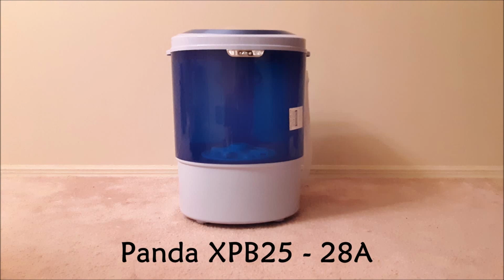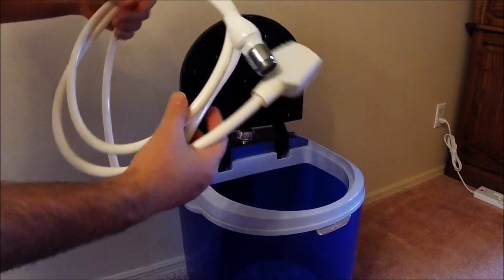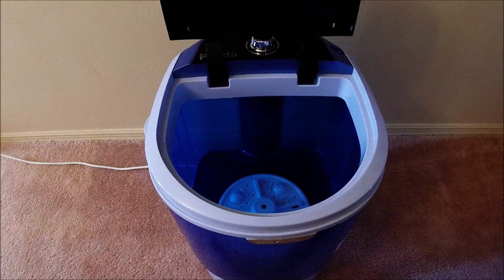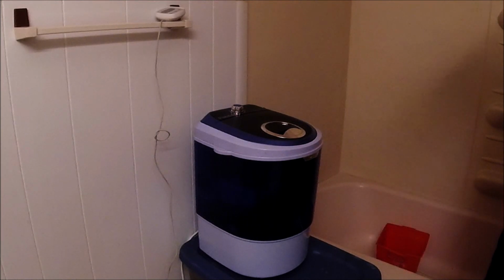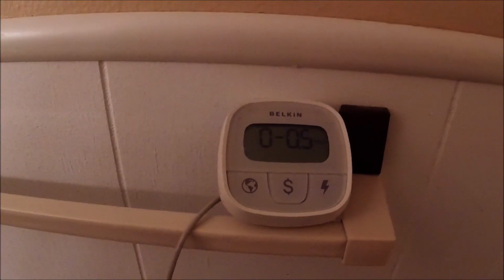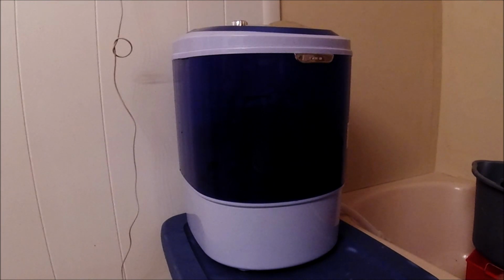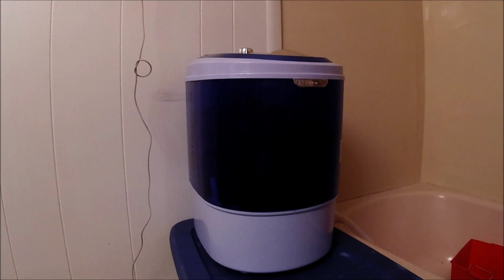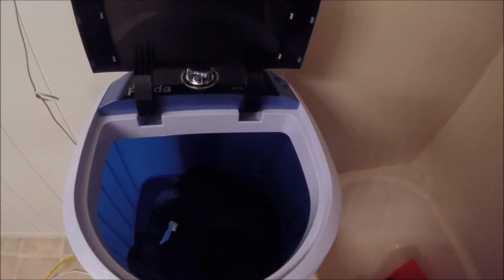Panda Portable Washing Machine Review ~ For RV (Thrift Store Find)